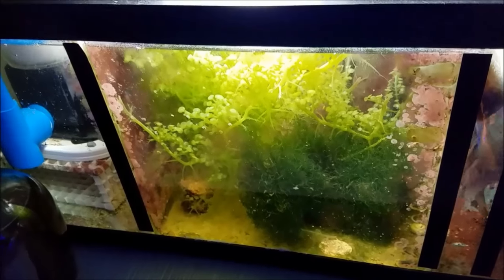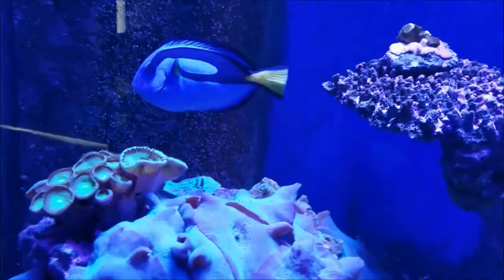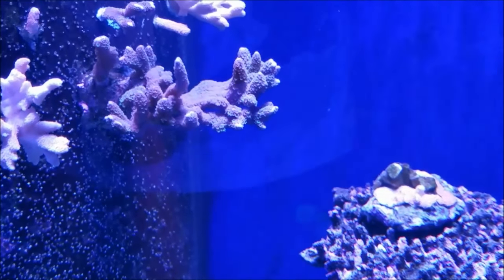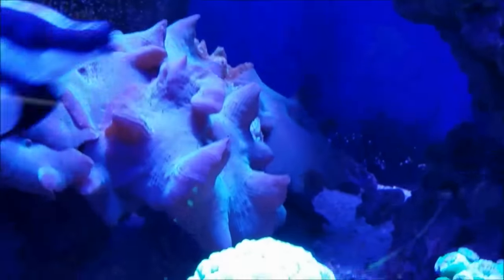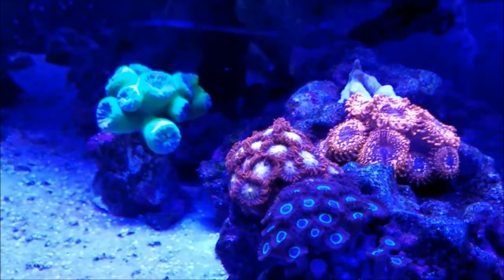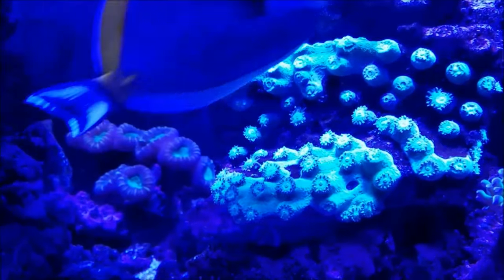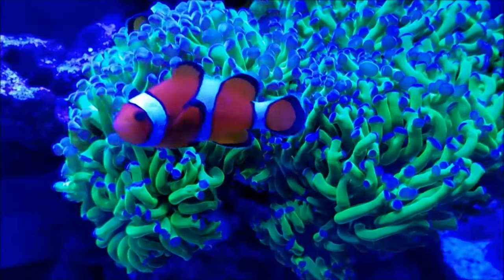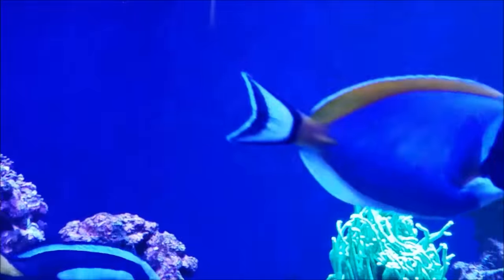Rosco's Reef 9 22 16 update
Today's episode is a quick update on the reef tank. Also introducing the channel's mascot Ocean.